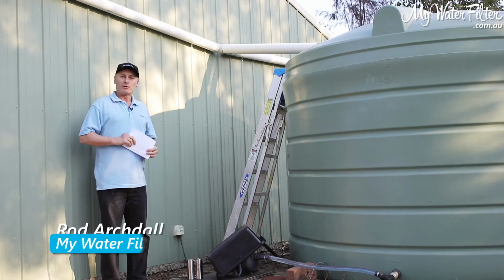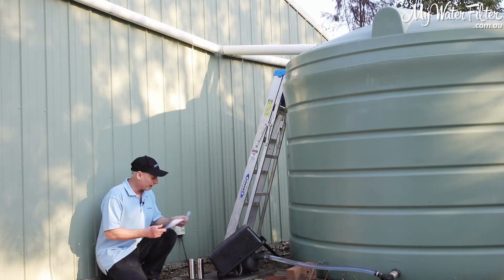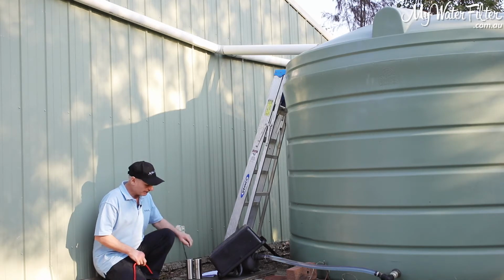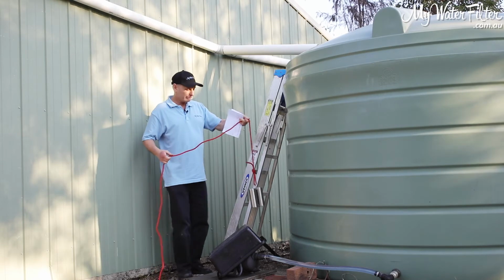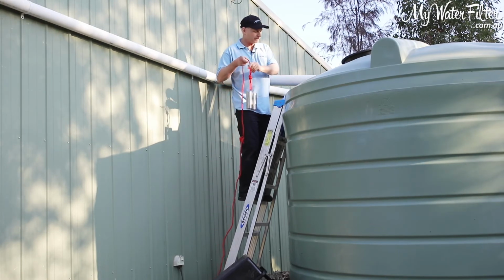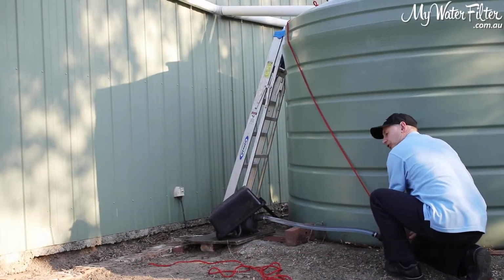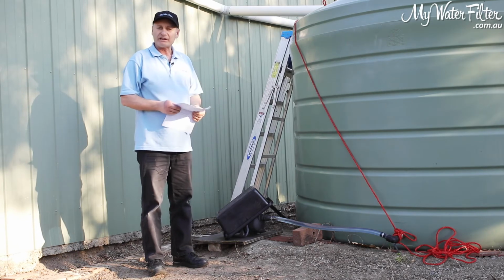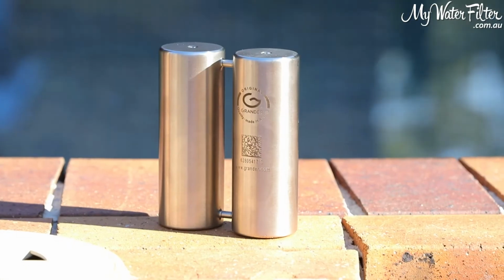How to Install a Grander Rod into your Water Tank - Grander Rod Installation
Hi and welcome to our installation video on How to Install a Grander Rod into your Water Tank - Grander Rod Installation. To learn more, please click the link above.

Transcription:

Good day, folks. Rod from My Water Filter here today and what we're gonna do is have a look at the installation of a Grander Rod into a rain water tank, okay? The benefits of this are just overwhelming, keeping the tank nice and clean, creating beautiful, structured Grander water, lots more available oxygen, and no bugs in the water so nobody gets sick. So, what we'll do is we'll just tie the rod on, we'll show you how we might hang it in the tank, and we'll talk about a couple of the good parts of this, okay? So, generally, we're just gonna hang this rod inside the tank and the rod will emit the signal throughout the water and the Grander Rod's gonna do the lot for you, okay?

No need for running UV lights or power, electricity or anything with our nice simple Grander Rod into the tank, taking care of the tank and the water and maybe a nice carbon filter inside the home to drink through. So what we've got here is a clip, so I'm just gonna put the clip onto the Grander Rod like so, okay? And here's our rope, alright. I'm just gonna tie the rope, do a loop in it. So we're just gonna tie a loop in the rope. You certainly want to tie a knot that's not gonna come undone at any time, okay? So a nice loop that can't come undone on you, and then we'll get there and clip it on to the clip on the rod and we're pretty good to go, okay? So, safety first, obviously.

What we want to do is we're gonna hang this rod two thirds of the way down the tank, alright? So, I'm simply gonna set that there, bring the rope up about two thirds of the way where we want it. I'm just gonna tie another knot here today, just to give us a marker so we know where we're at. Okay, and pretty much up we go. Most tanks will have a skimmer basket of some description. We highly recommend that you have a skimmer basket in here. We highly recommend that you have a first flush off the drainpipes, okay? The first secret is to have a first flush here so all the leaves are dropped out of the way and all gone washed away and we've only got the good water dropping into the tank. We've got our rod.

We don't want it hitting on the wall, so do reach out a little bit. You don't have to get to the center, but we do want you to reach out and basically here we go. So I'm just lowering that rod down into the water as such, remembering that I've tied a little knot here just to make sure that we know where we are today. Okay, now I certainly would hope that you would put something in a little bit more permanent that what we've applied here for you today, but this just shows you how simple the application is for installing a Grander Rod into the tank. That's pretty much it. We're almost done now type thing, okay? So, I'll just put a couple of these points here that I want to share with you about this product.

That rod that you're looking at there then, that's a medium rod, and that'll treat a water tank from about 5,000 liters through to 50,000 liters, okay? And all you have to do is just hang the rod in there and the Grander Rod will do the lot. The rod produces beautiful, silky drinking water for sharing, reducing stagnant and acidic conditions inside tanks, okay? Rainwater is generally acidic, alright?

So, if you really want to get the best water in your home, I highly recommend that you have a look at our Grander product. It does add a lot to the water, creates more aerobic bacteria in the water, which is typically good bacteria, 91% effective at reducing matter and pollution in water tanks, compared to anaerobic, which is about 45% effect. So, it makes a massive difference to the cleanliness of the water and we highly recommend these Grander products. They last forever and it'll keep the inside of the tank clean and the water clean and take care of the whole home and yourself for drinking water. So, have a look at the Grander Rods and give us a call if we can help you in any way. Be happy to do so. Thanks very much.